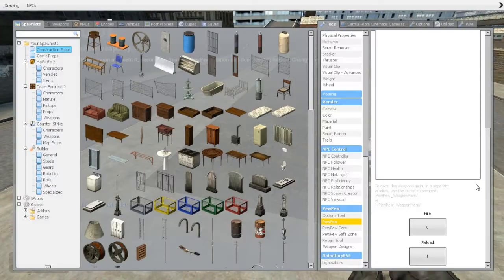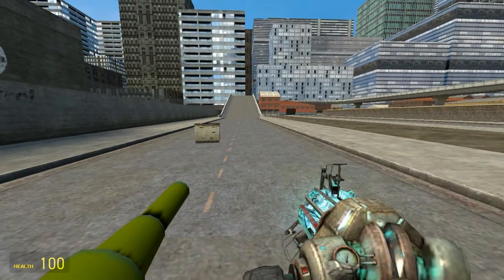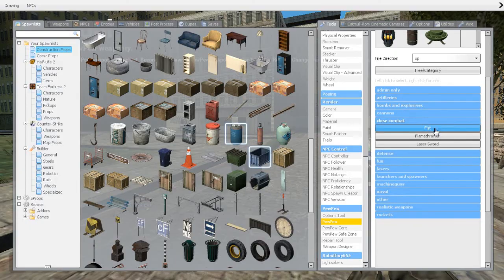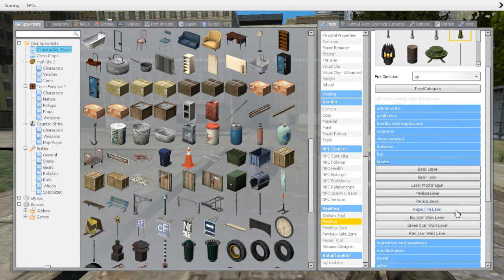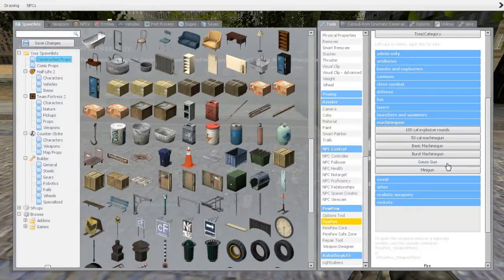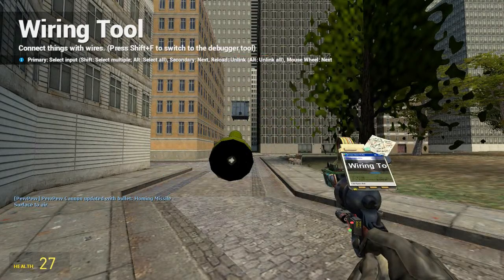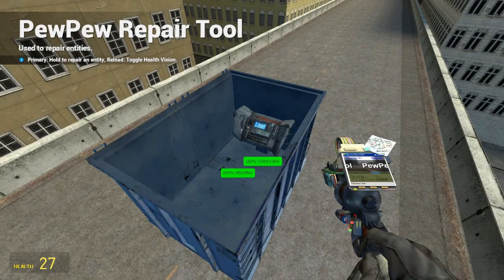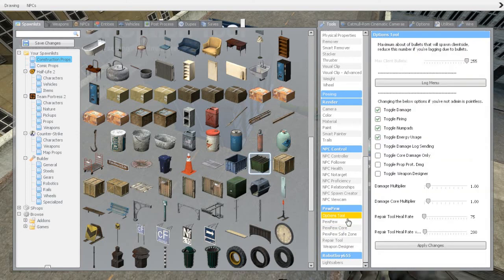Garry's Mod: PewPew V2 Showcase & Tutorial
PewPew v2, is a Prop damaging weapon addon for GarrysMod, to use to battle other gmod, helicopters, tanks, mechs etc. it destroys all props and break welds, here it is all explained.
Great choice for those that think ACF is a bit too complex at the moment, or are new to gmod. Or folks that want LASERSSS! :D

"Welcome to PewPew version 2. Originally beginning as a GCombat remake made by Divran, PewPew had revolutionised armor and weaponry for the masses back in GMod 12 but the update to 13 had broken it. I asked Divran if I could fix up his experimental PewPew V2 for Garry's Mod 13 and put it on workshop, and here we are. The main change in PewPew V2 is that most bullets are now clientside predicted. This means that when the addon is used on a server, it no longer lags it out with hundreds of entities, especially with weapons such as Miniguns.
There are no dependencies for this addon, but its combined use with Wiremod can be very helpful. You should also look in the options for useful features, which include a slider for amount of bullets shown clientside."

Visit Gmodism's Channel! for more Showcases Inspiring Creations, Tutorials and more!!!